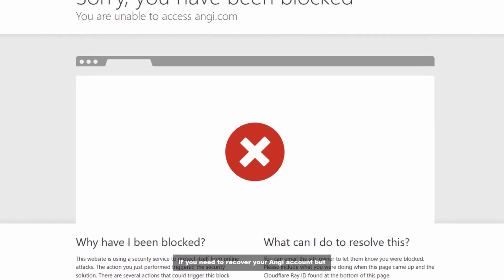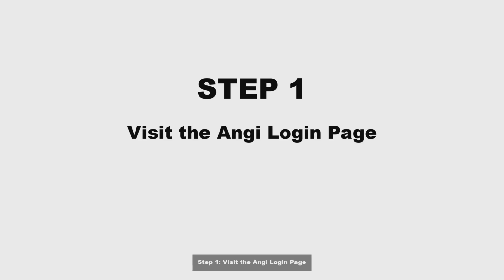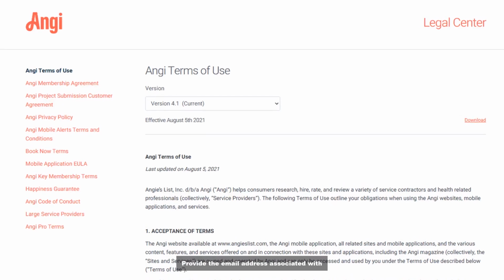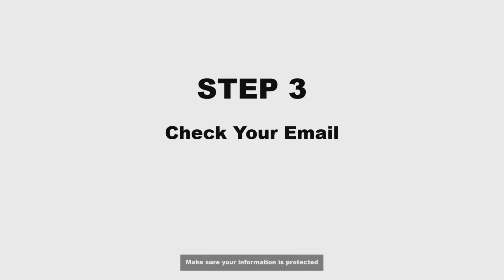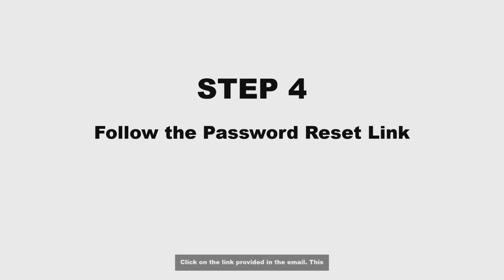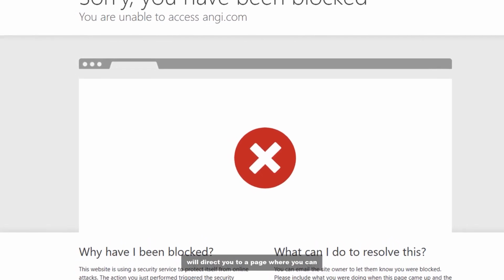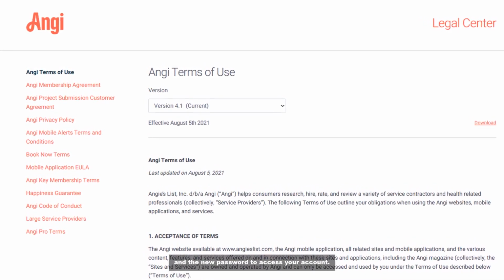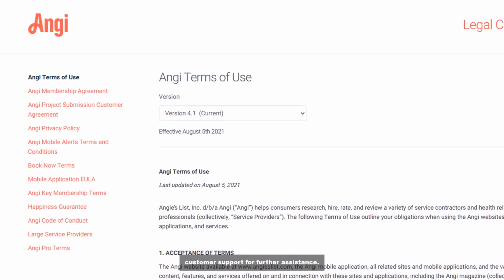How To Recover Your Angi Account Without Phone Number 2026 (FULL GUIDE)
In this video, we provide a comprehensive guide on how to recover your Angi account without a phone number in 2026. If you're facing issues accessing your account, this full guide will walk you through the steps to regain access.